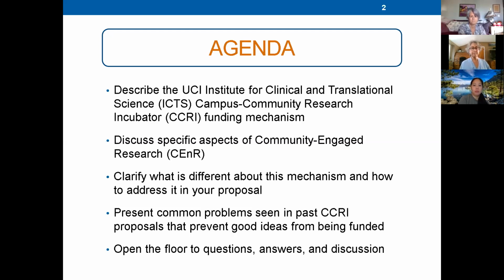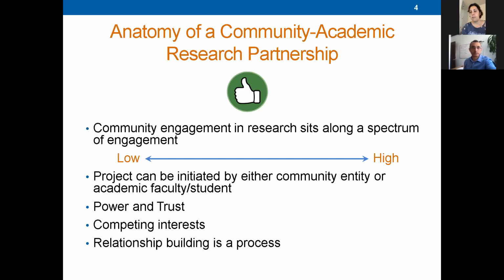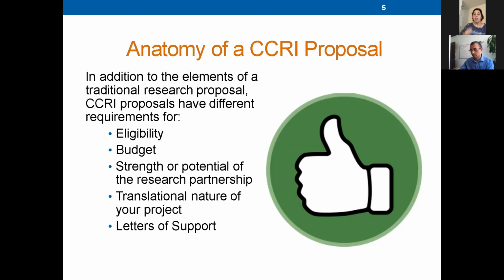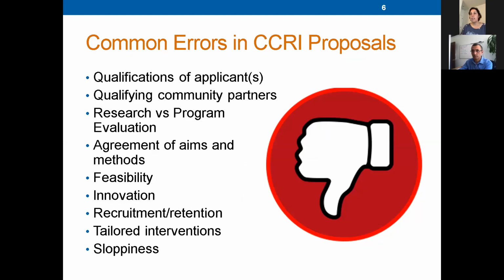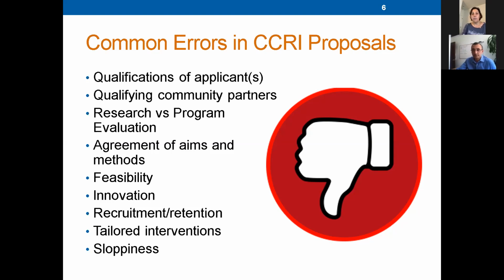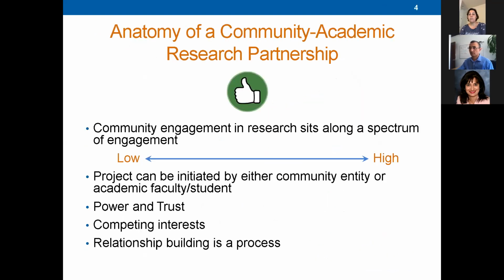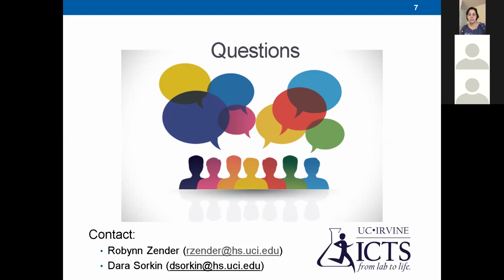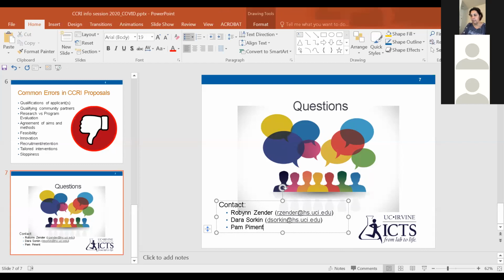UCI ICTS CCRI Workshop May 2020